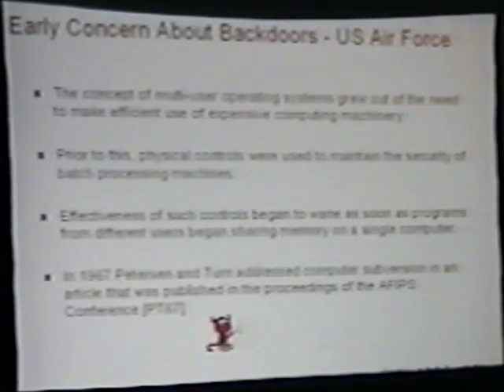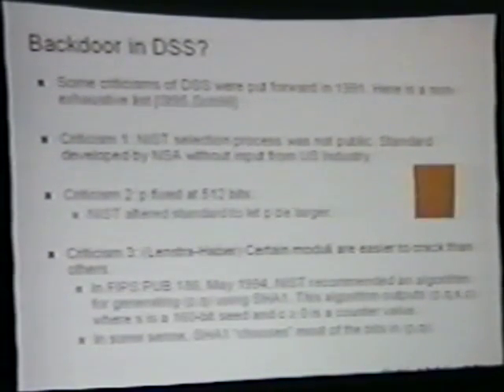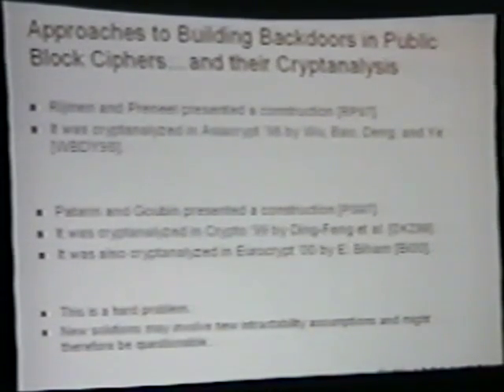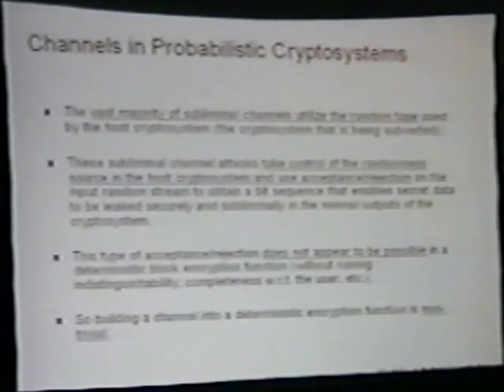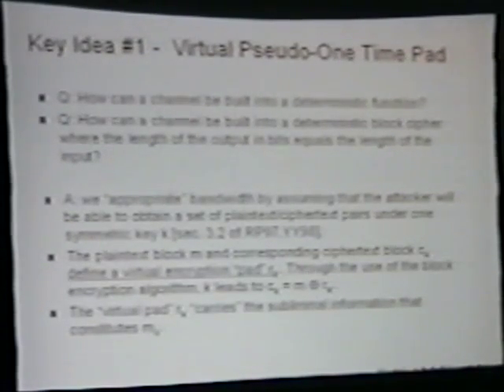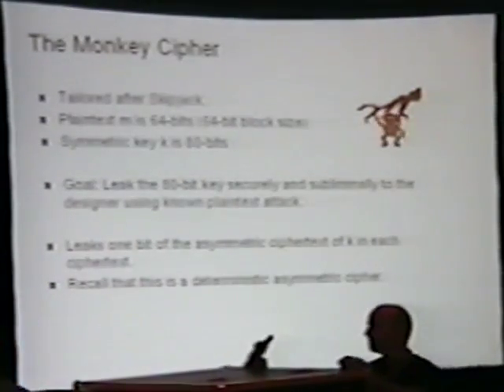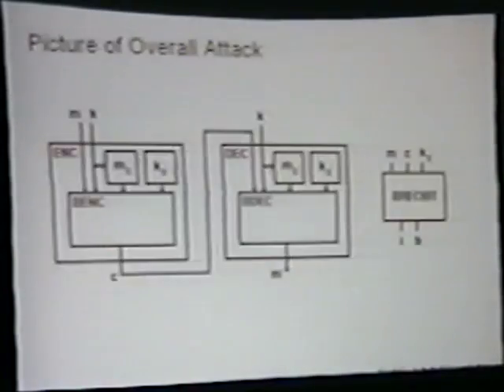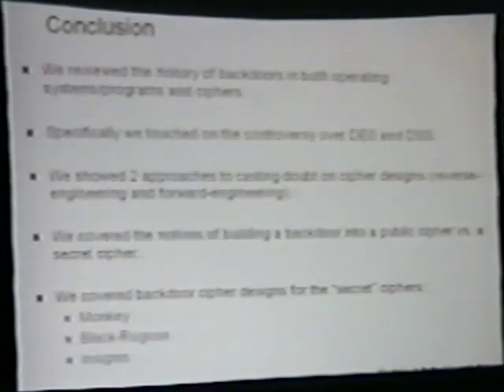Black Hat USA 2005 - Building Robust Backdoors In Secret Symmetric Ciphers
By: Adam L. Young